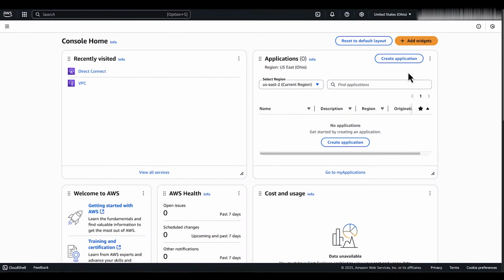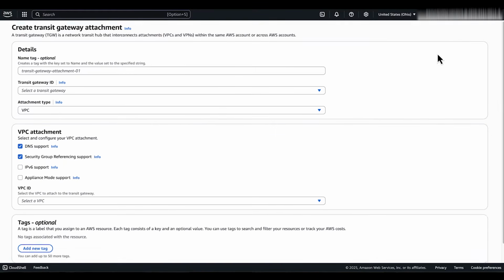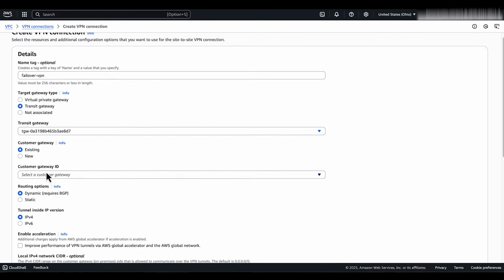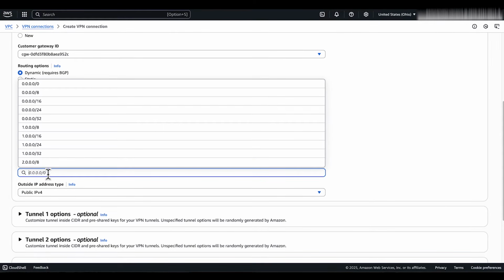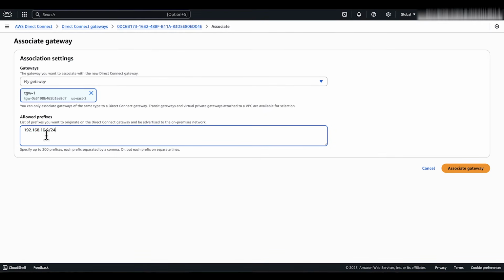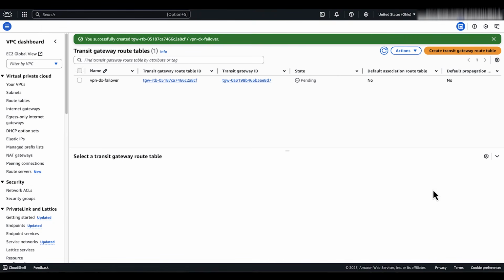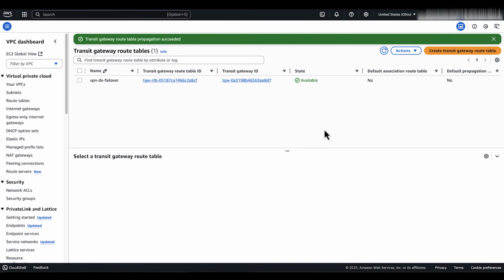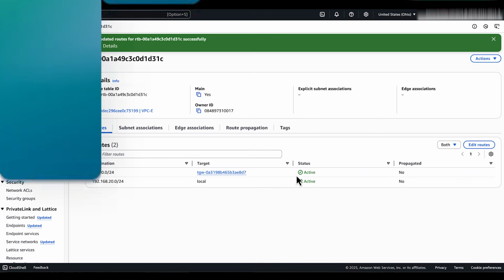Set Up Direct Connect to VPN Failover Using Transit Gateway | AWS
on AWS re:Post and read the full article associated with this video

Aldo shows you how to use AWS Transit Gateway to configure Direct Connect as a primary link and VPN as a secondary failover link to on-premise resources.

0:00 Introduction
0:24 Create Transit Gateway
0:47 Attach VPC
1:27 Create VPN Connection
2:45 Attach Direct Connect
3:37 Configure Route Tables
5:24 Closing

Why AWS?